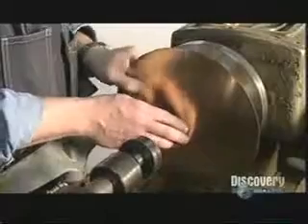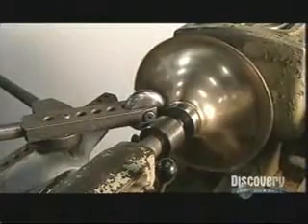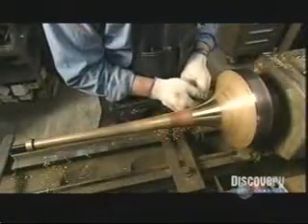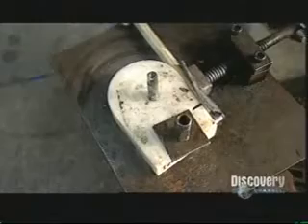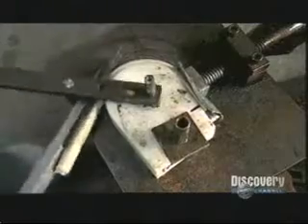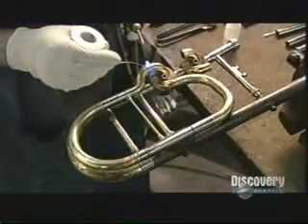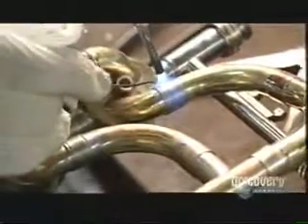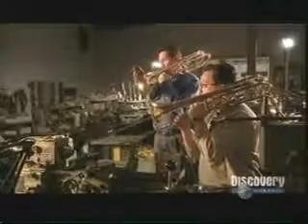how its made trombones